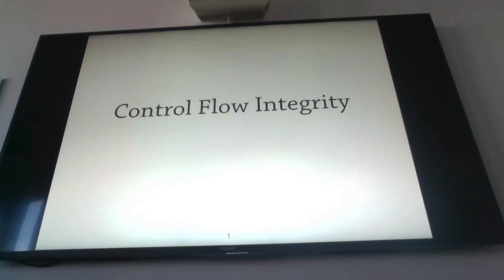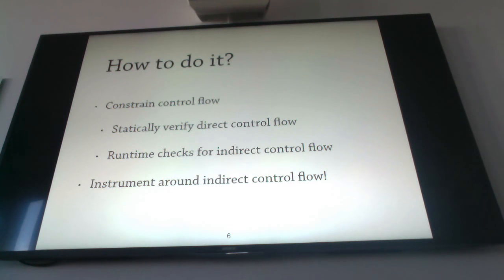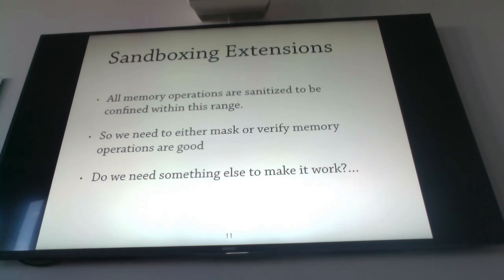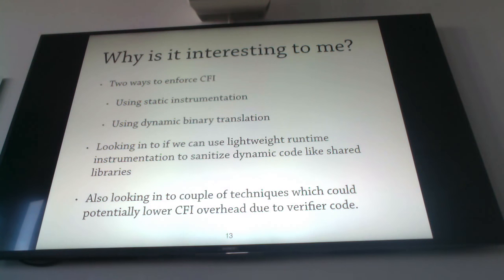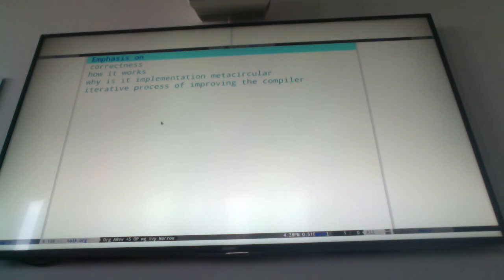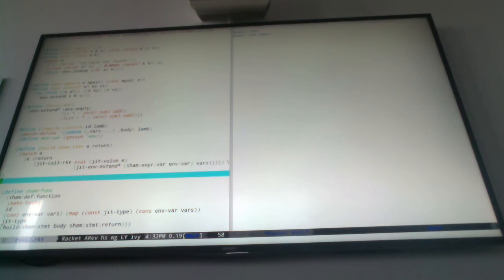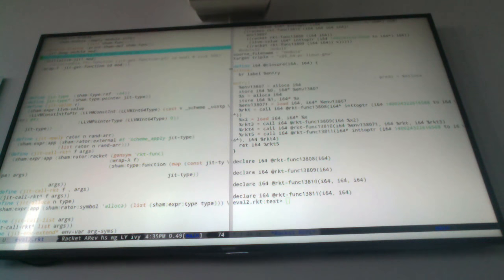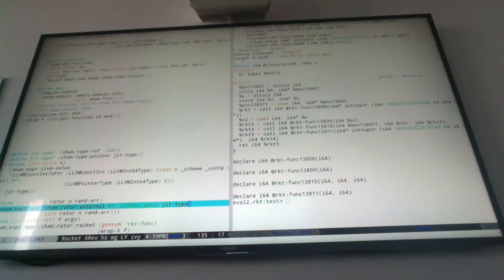Wonks 03/30/2018 - Control Flow Integrity, Metacircular evaluator with JIT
0:00 Buddhika Chamith: Control Flow Integrity and its Applications

Control Flow Integrity is a security technique which is used to prevent certain class of attacks like buffer overflows, return oriented programming etc. It also serves as a basis for other techniques like sandboxing. In this short talk I will give an overview of control flow integrity and its applications.

12:01 Rajan Walia: Metacircular evaluator with a just-in-time compiler

In this talk we will start with scheme's metacircular evaulator
and sprinkle some just-in-time code generation using the LLVM
compiler toolchain. Focus will be on metacircularity aspect,
although these techniques are used to get performance
improvements but we will ignore that for now. Goal is to show off
our framework to implement these types of compilers in Racket.